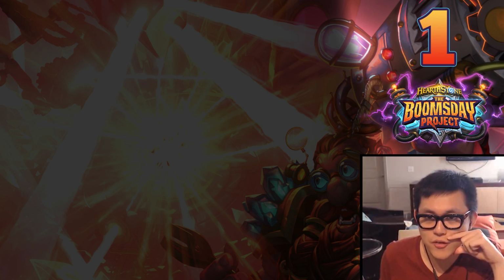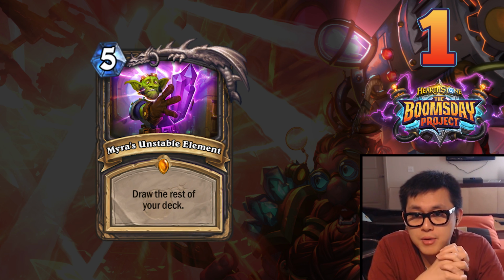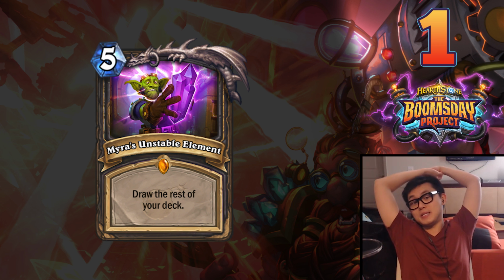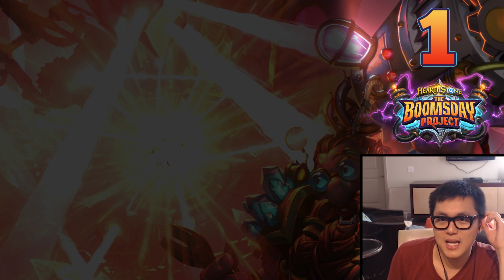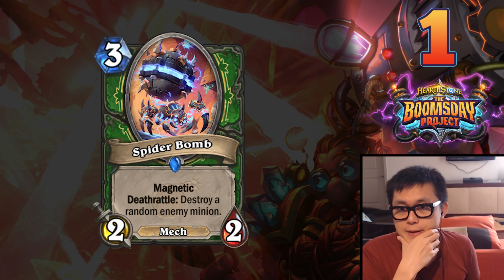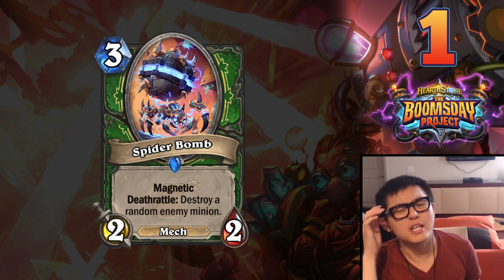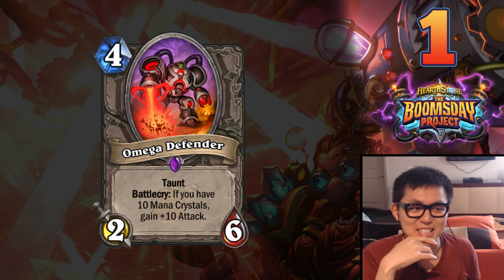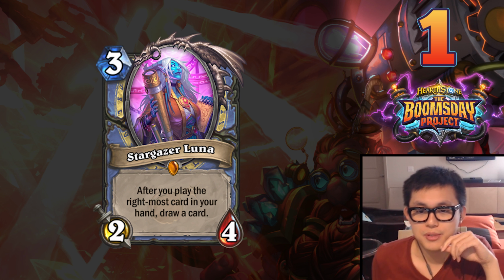Amaz Reviews 1: DR. BOOM IS BACK! New "Boomsday" Expansion Revealed!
NEW CARDS WOOOHOOOOOOOOOO